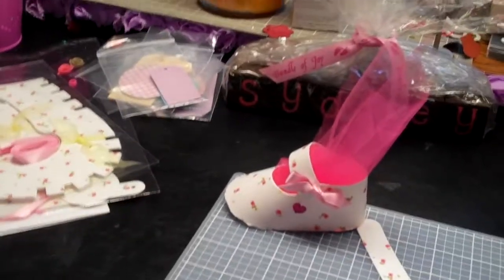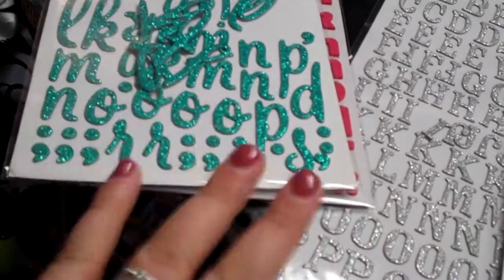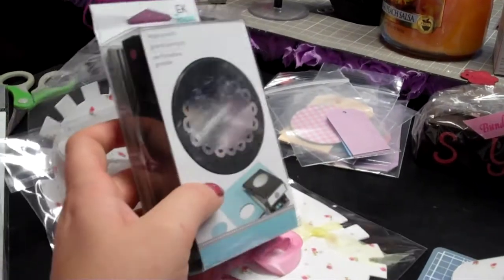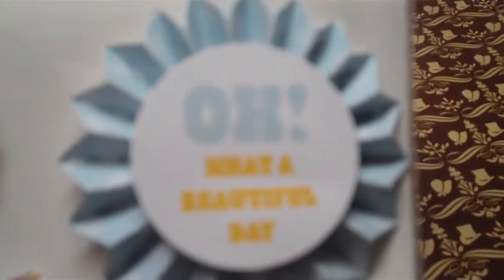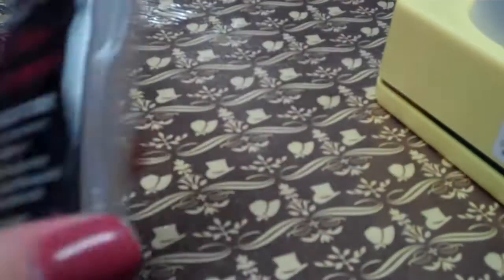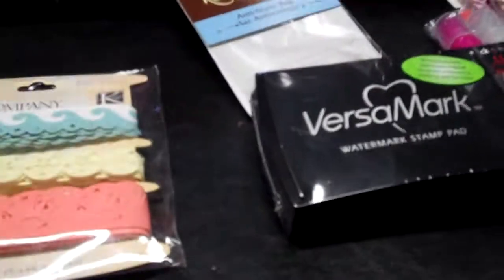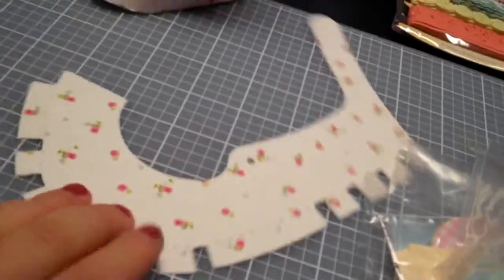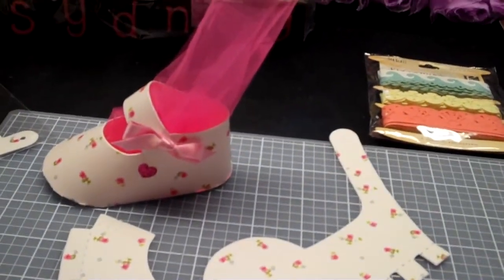A few random things I picked up & baby bootie favor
hey guys thank u all for the great response to my flower sale. All orders will be shipped out tom morning! Thanks again~Mel